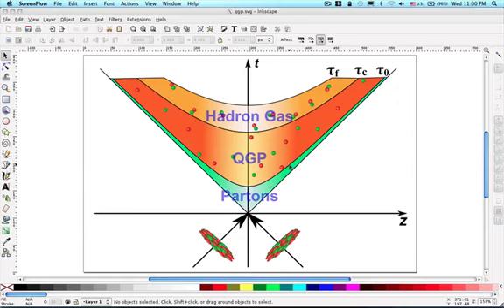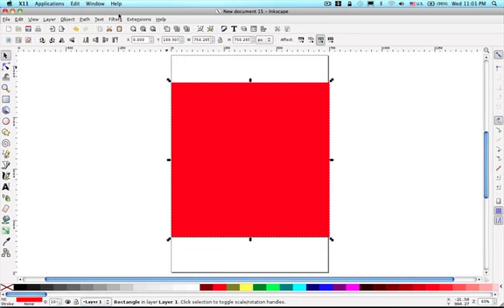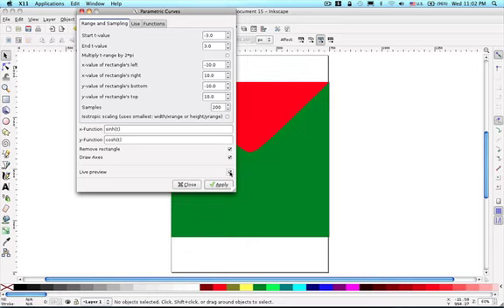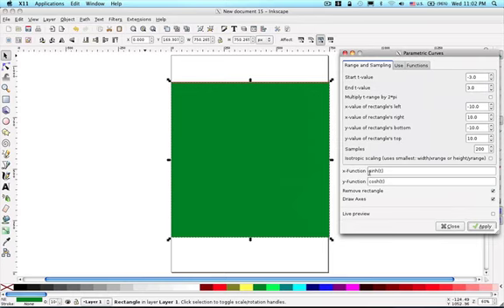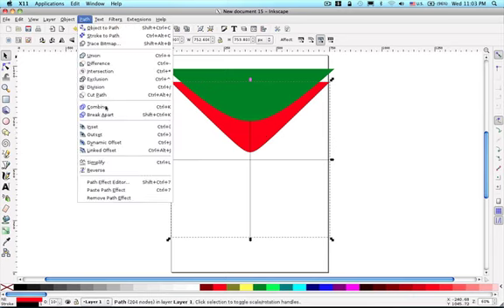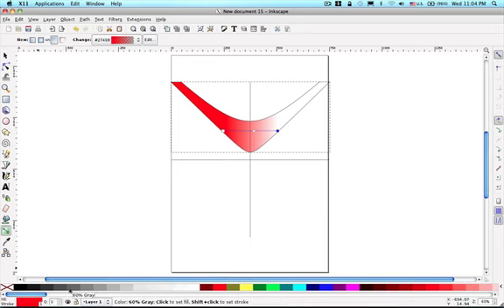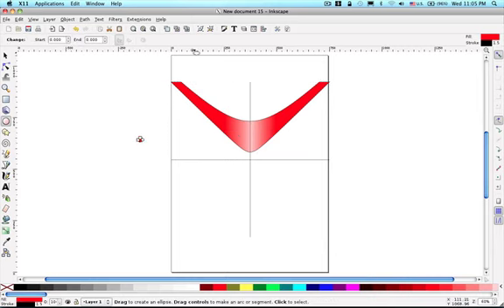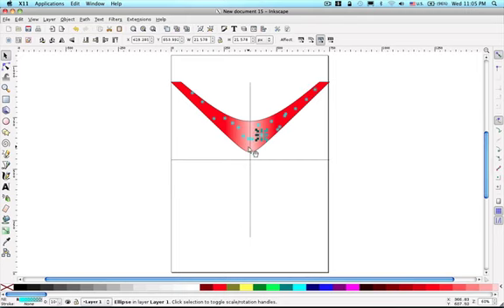Inkscape for physicists: (2) Draw a Figure about the evolution of QGP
In this figure, I show the basics about how one can draw a figure about the conjectured stages of the heavy ion collision.